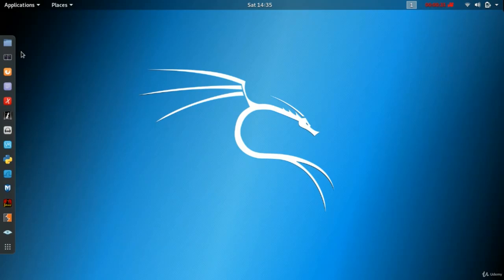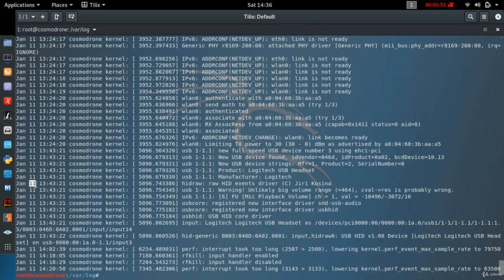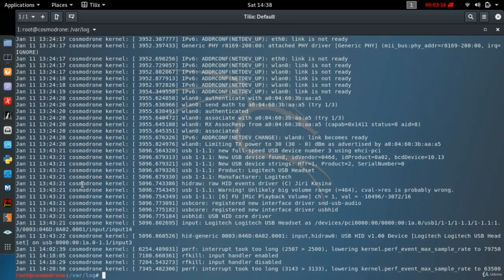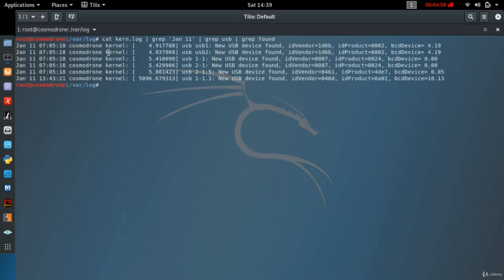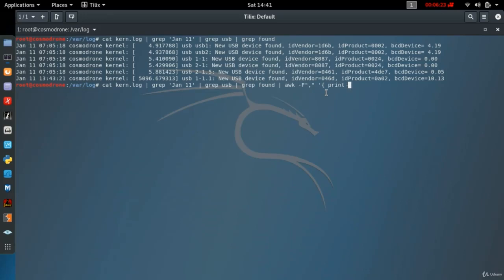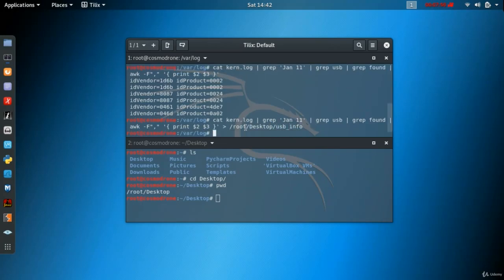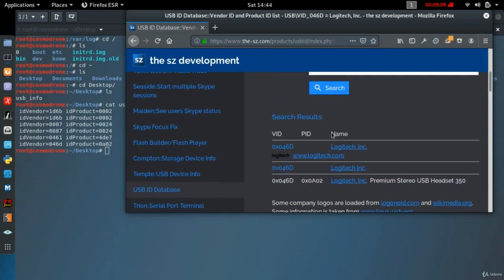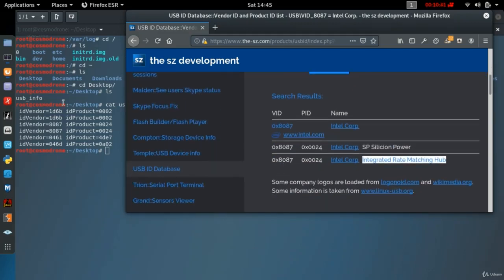Knowledge Check Challenge 2 Piping, Grep, Awk, and Redirecting Output